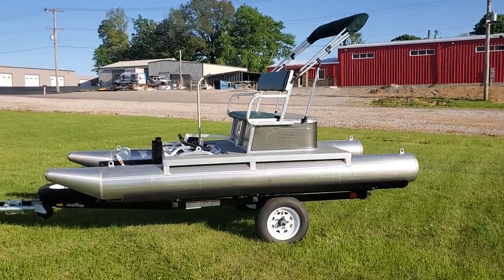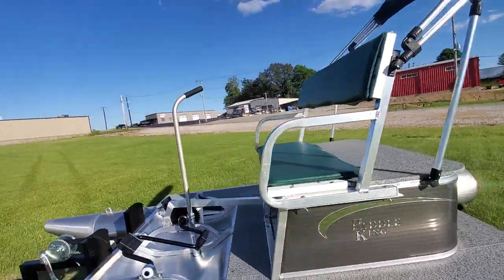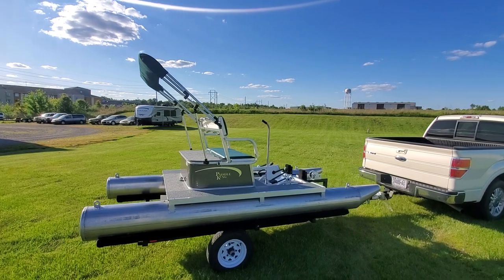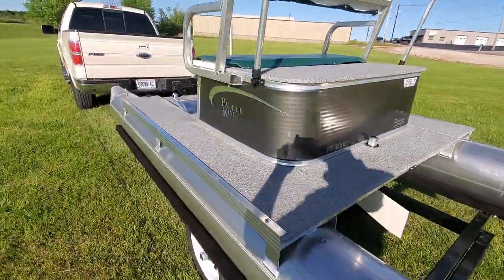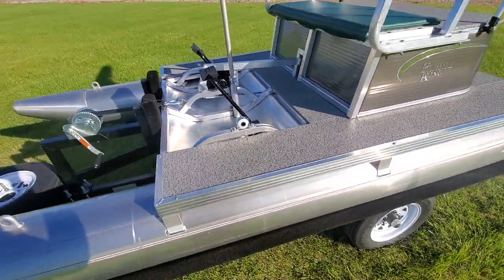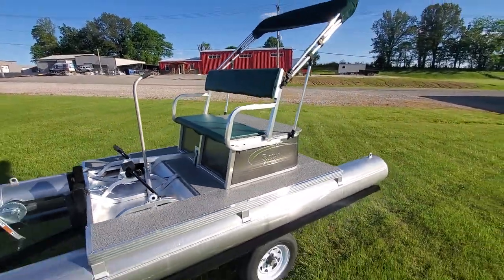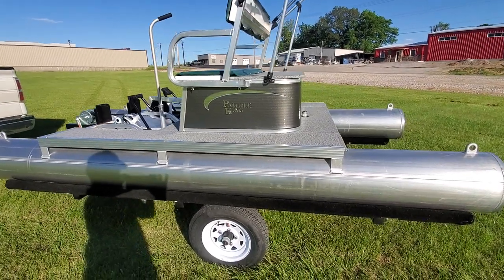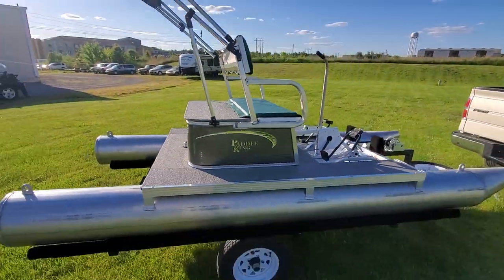Paddleking PK3000 walk around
PK3000

-11'9" Length

-64" Width

ONLY 200 LBS!!

Sold At First Auto Credit Jackson Missouri